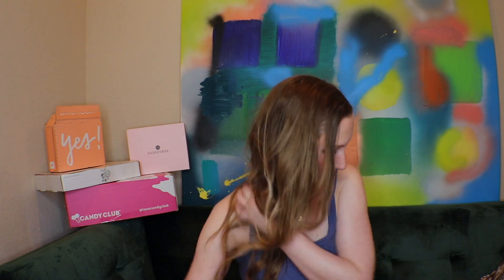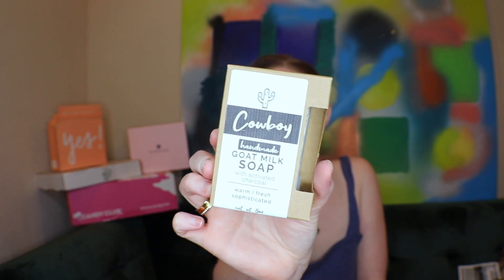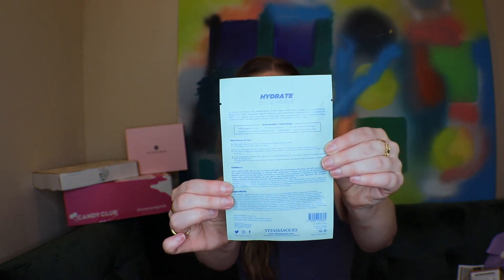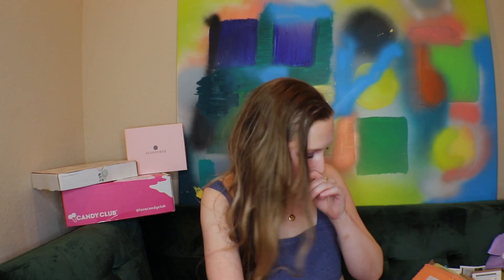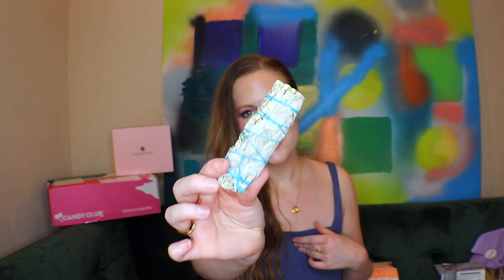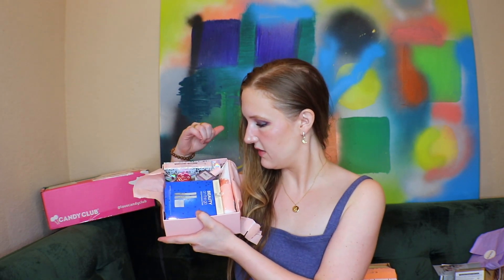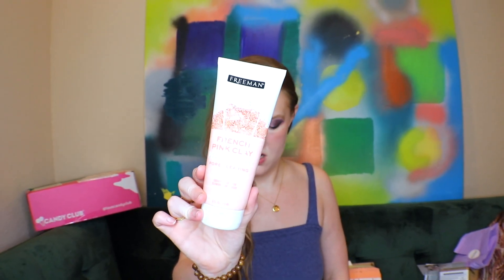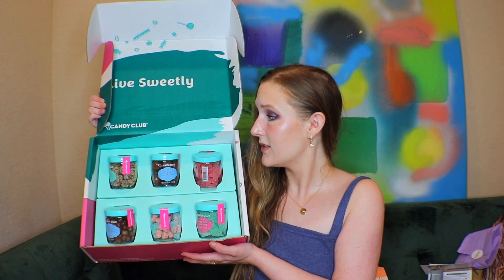2 Beauty Boxes & 3 NEW boxes! MEGA MONDAY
Happy Mega Monday! Today, we open two well-known beauty boxes & three brand NEW boxes! Which box is your favorite? Thanks:)

☆timestamps☆
0:00 Intro
1:43 Soapster Box
8:36 Birchbox
16:23 Her Love Collections
23:40 Glossybox
32:21 Candy Club

☆boxes & links in order mentioned☆

Kiwi Eco Box
Kiwiecoshop.com - online eco shop with sustainable products.
Kiwiecobox.com - subscription box website.

Her Love Collections (price varies by kit!)

*use link above to get your first box for only $16! code is KITTY

*waiting on personal code but try SPRING20 or use popup on website to save!

Send happy mail here:
Kitty's Boxes